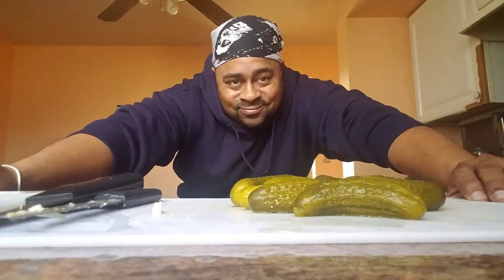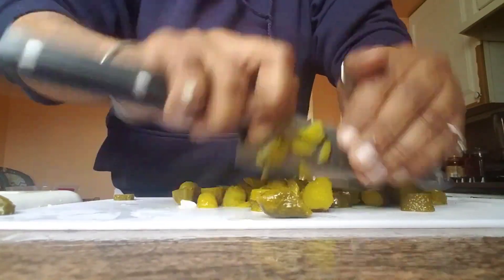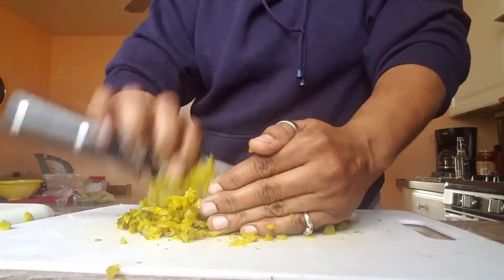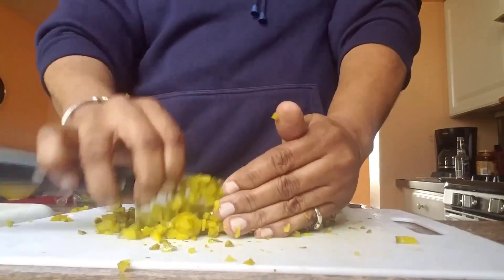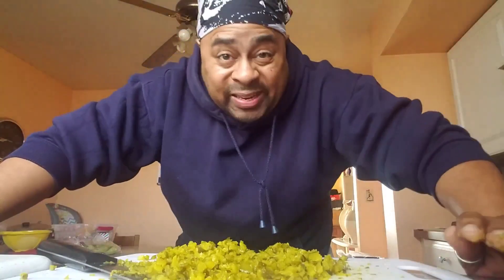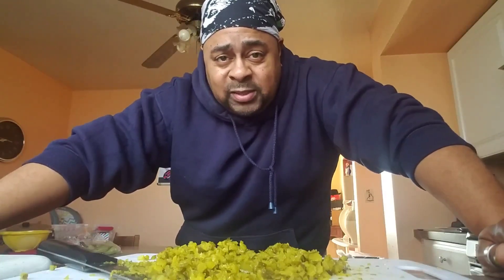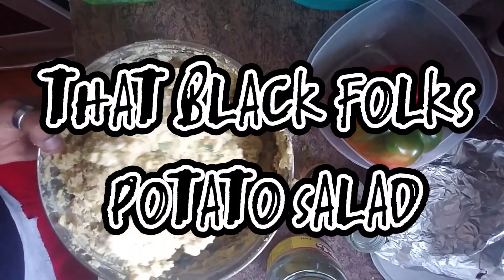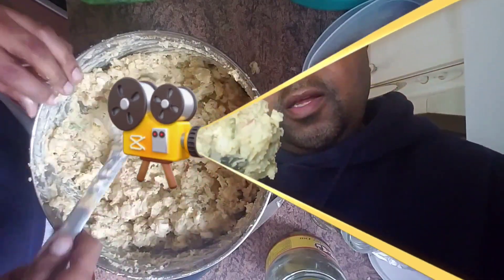Relish......if you dont have none make your own😏